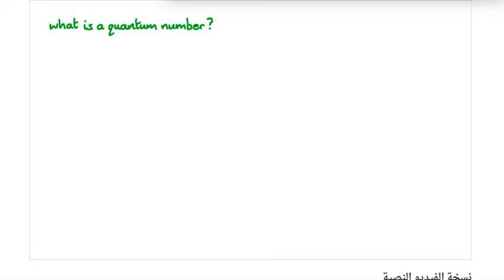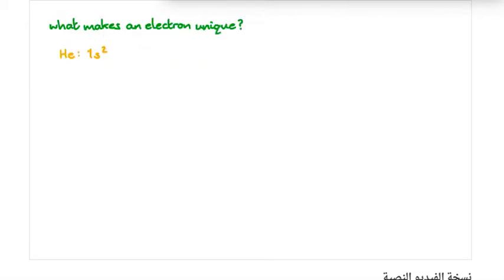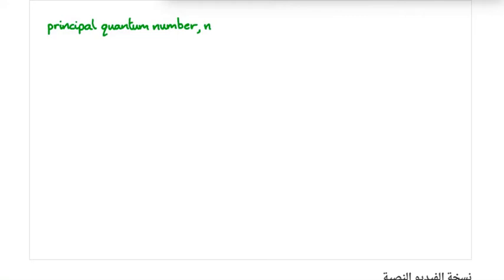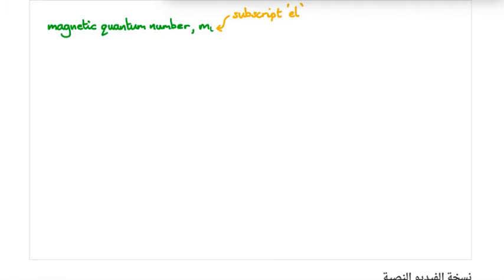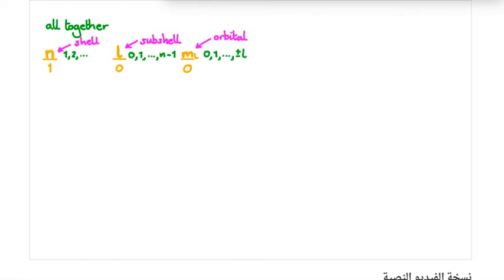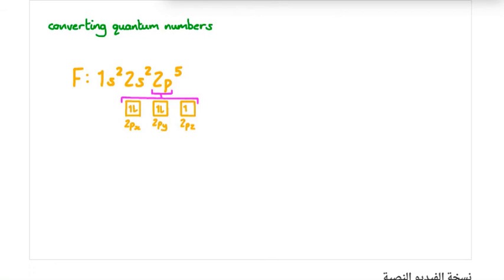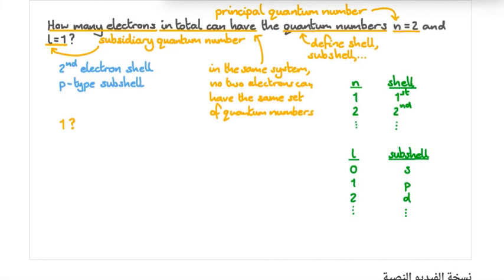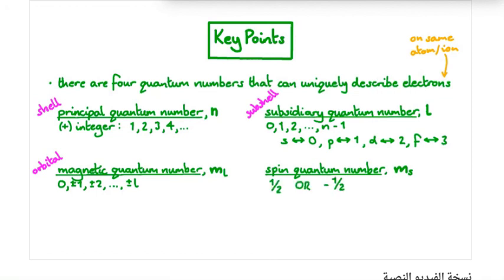اعداد الكم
اونلاين اعداد الكم باللغه الانجليزيه